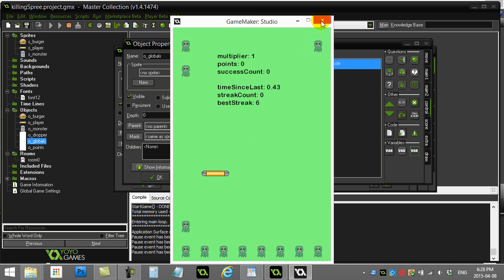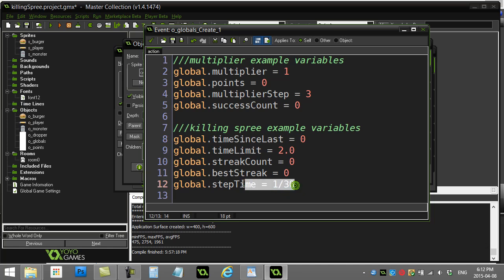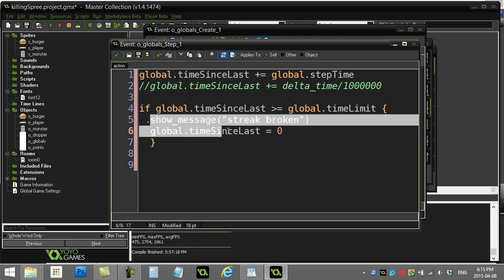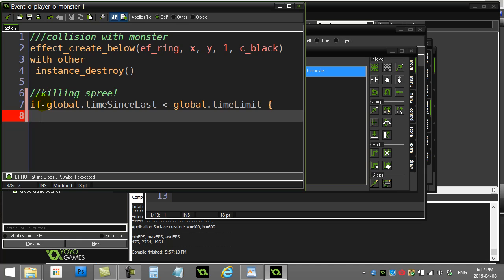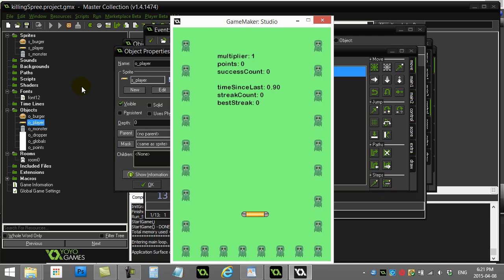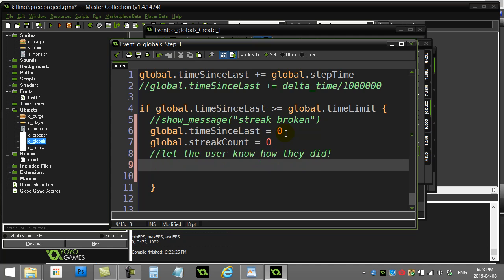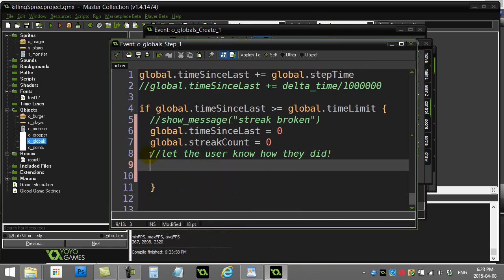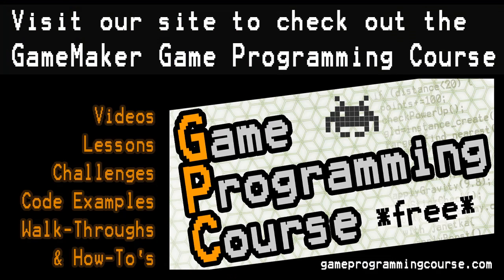GameMaker How To Killing Spree and Streaks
How to code Killing Sprees so that when the player is getting the job done quickly you can let them know and reward them appropriately.  Keep track of their best streak.